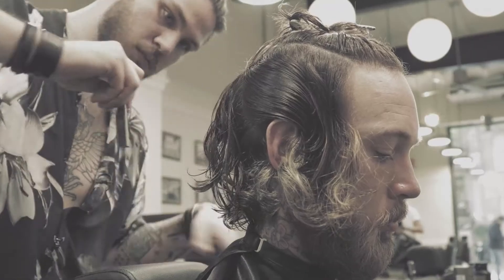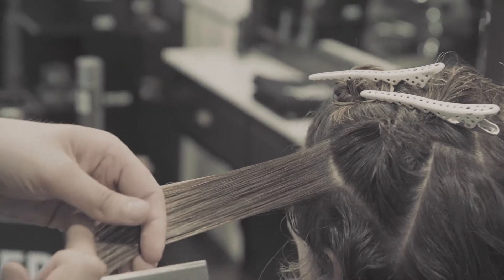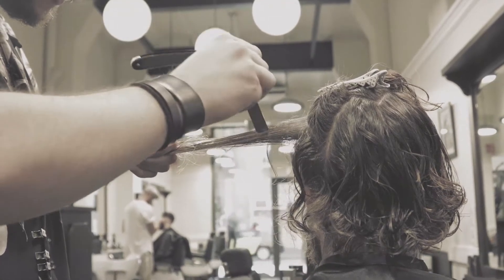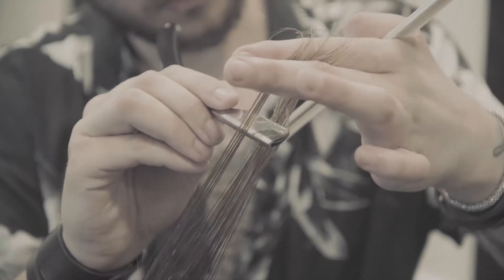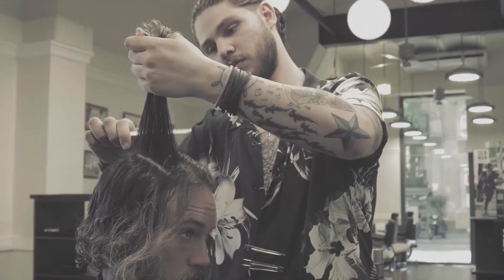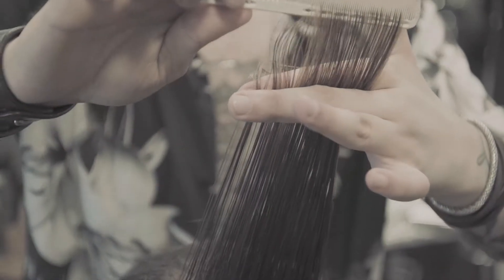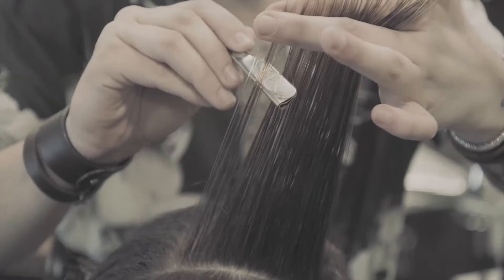The Best Medium Length Haircut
Educational step-by-step video for SEBMAN